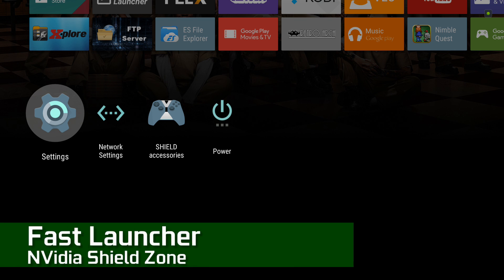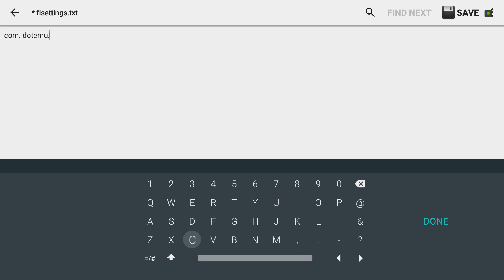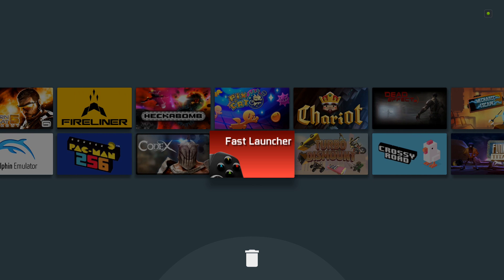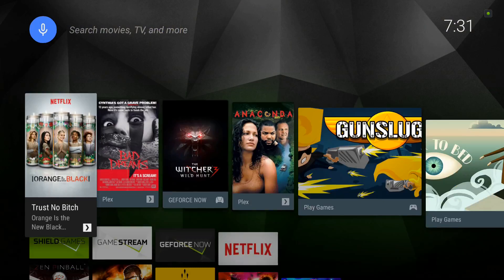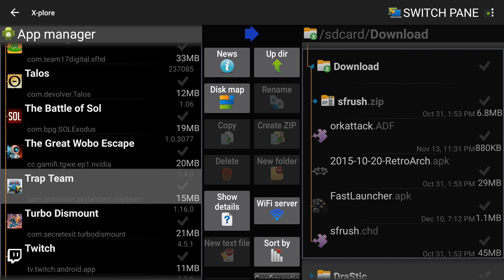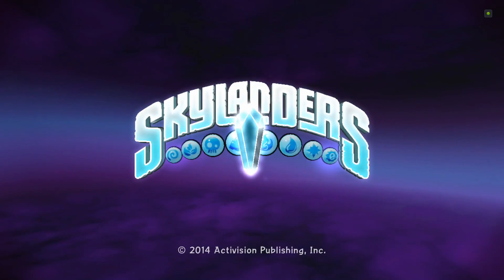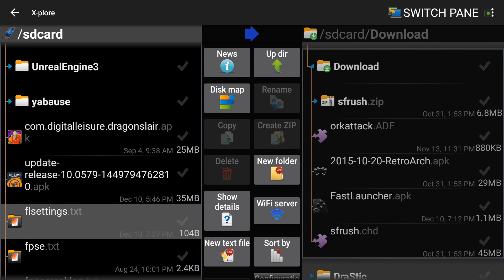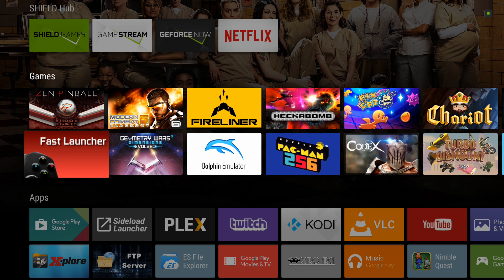Fast Launcher (Shield TV)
I wanted something to launch my sideloaded apps faster than going through the "virtual subfolder" of Sideload Launcher.

I created Fast Launcher to allow you to quickly launch apps (up to 8) by using a minimal Shield TV native app and tapping a button or Dpad direction.

Once you get used to it?  You won't be using Sideload Launcher nearly as much.